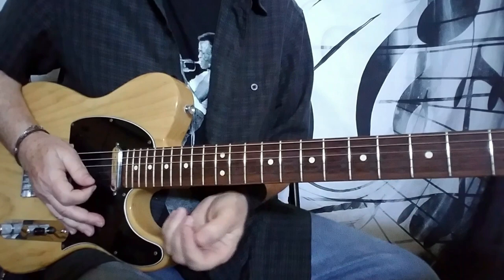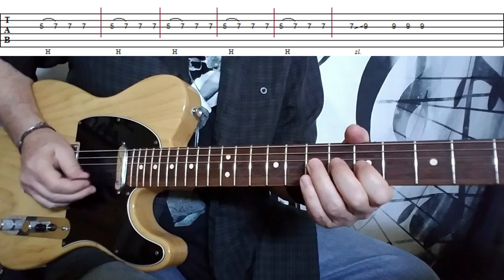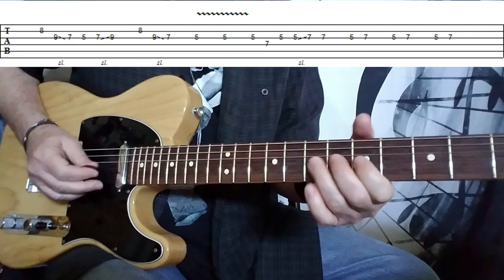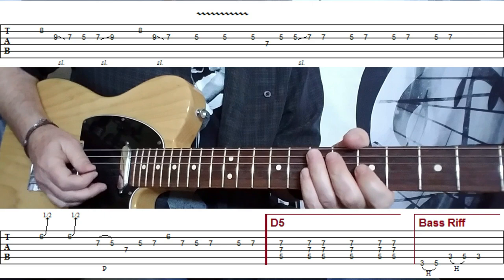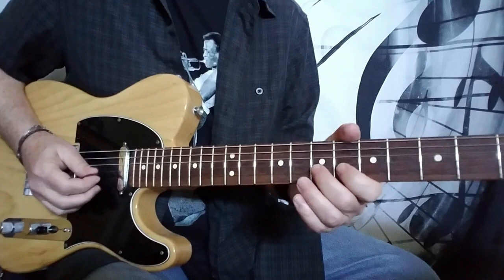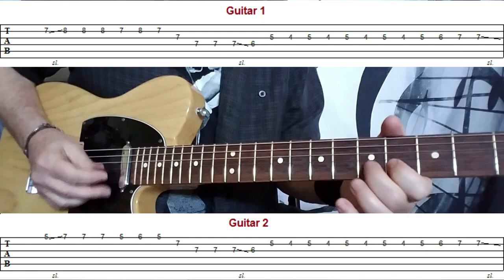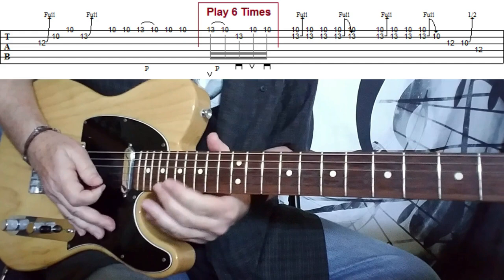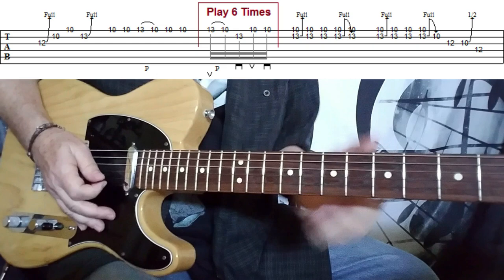HOW TO PLAY THE GUITAR SOLO(s) FROM WE'RE AN AMERICAN BAND BY GRAND FUNK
We're An American Band - Grand Funk